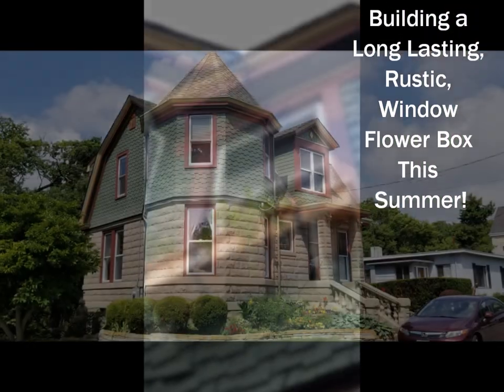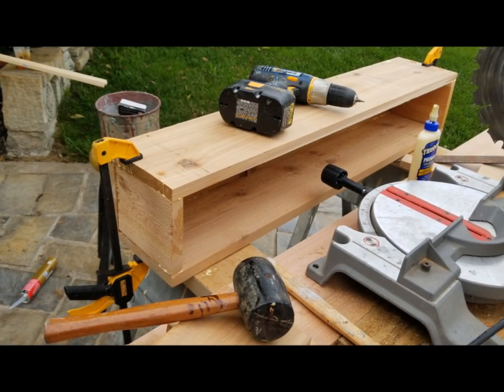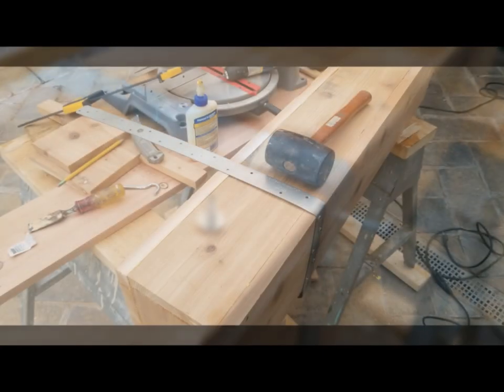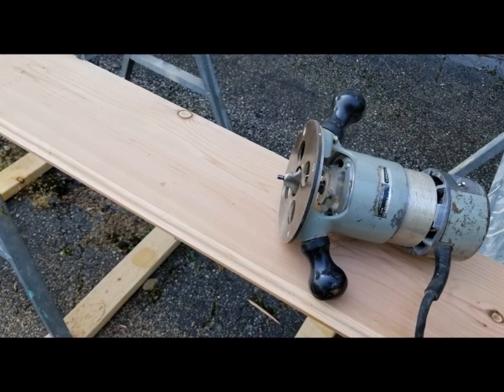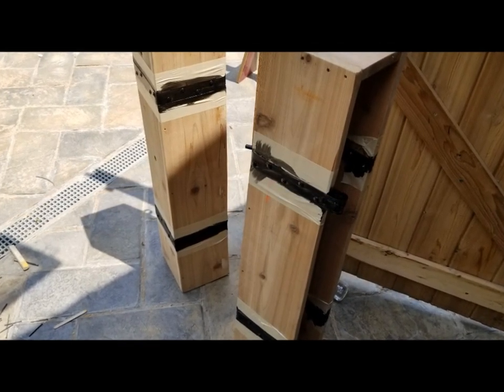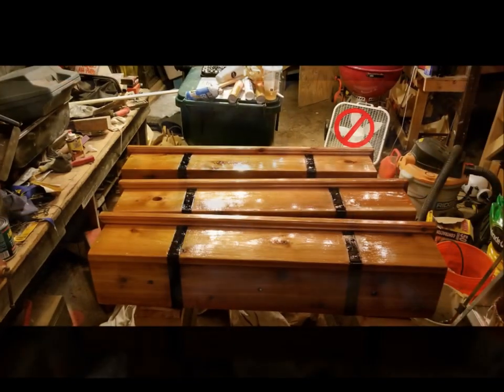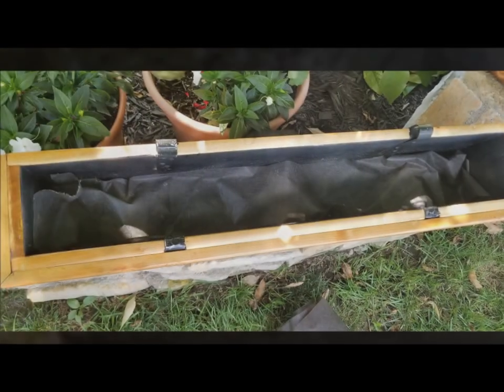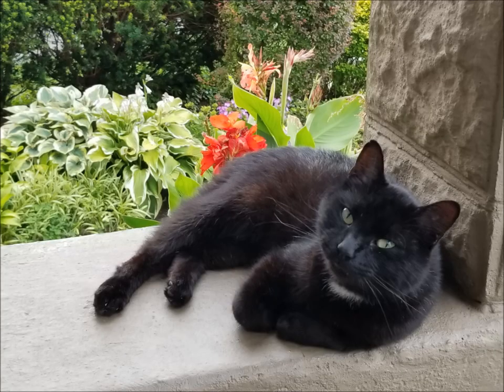2019 Window Box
One way to build a lasting cedar window flower box